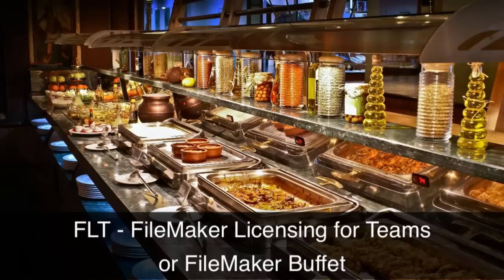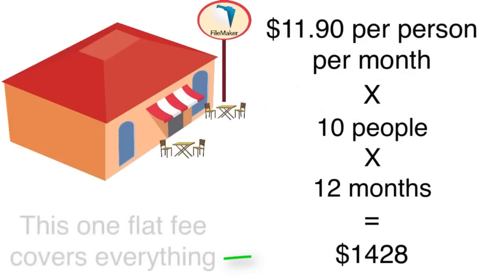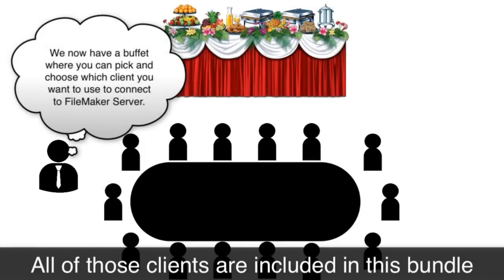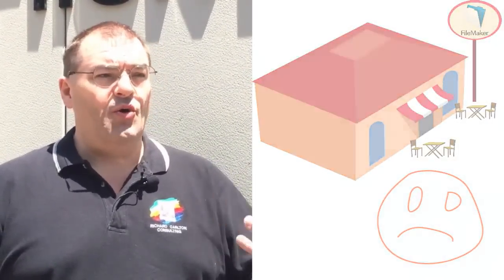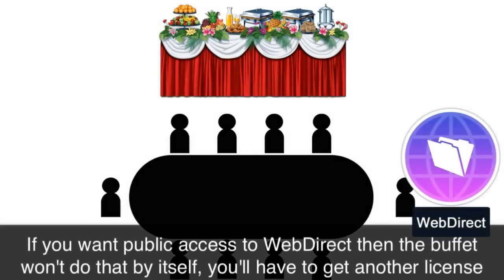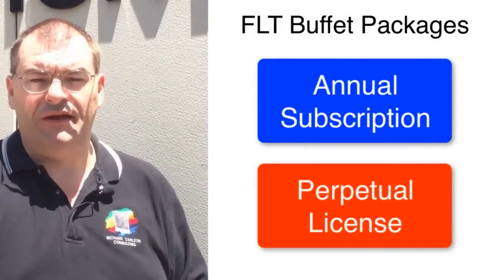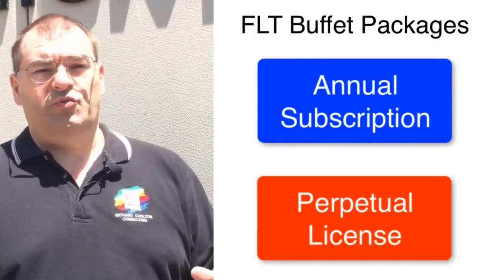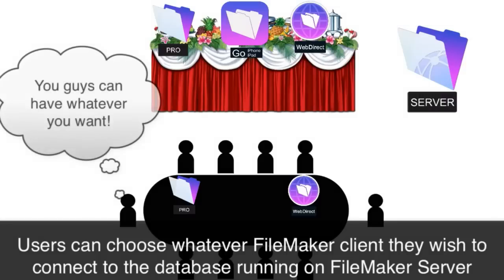Understanding FileMaker's Licensing - FLT Buffet | FileMaker Pro 15 Videos | FileMaker 15 Training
FileMaker FLT Buffet Licensing | FileMaker Pro 15 Videos | FileMaker 15 Training

Experience Richard's dynamic and exciting teaching format, while learning both basic, intermediate, and advanced FileMaker development skills. With 26 years of FileMaker experience
and a long time speaker at FileMaker's Developer
Conference,Richard will teach you all the ins and outs of building FileMaker Solutions.  The course is 40 hours of video content!

Richard has been involved with the FileMaker platform since 1990 and has grown RCC into one of the largest
top tier FileMaker consultancies worldwide.

Filemaker Pro 15 Training Videos